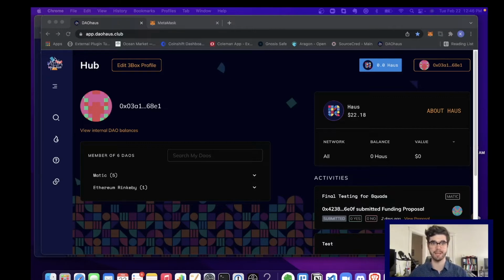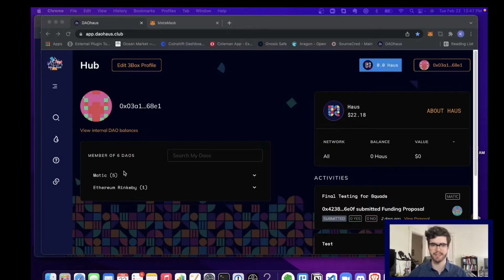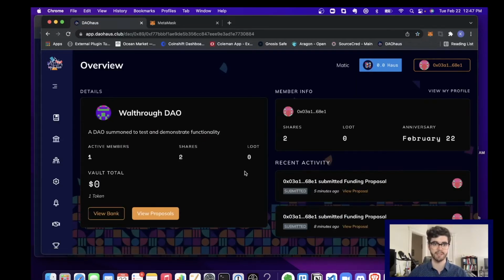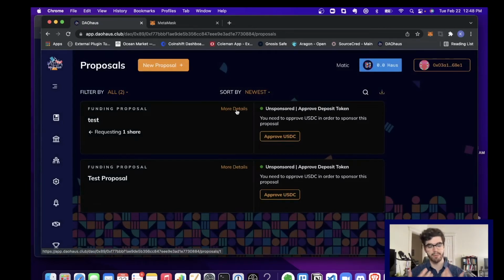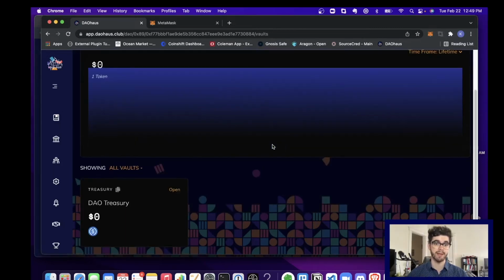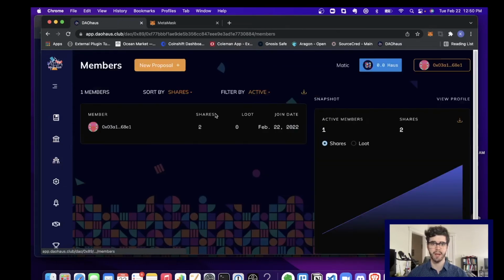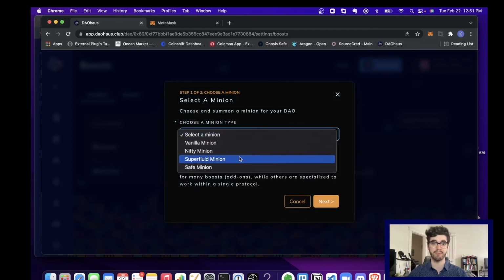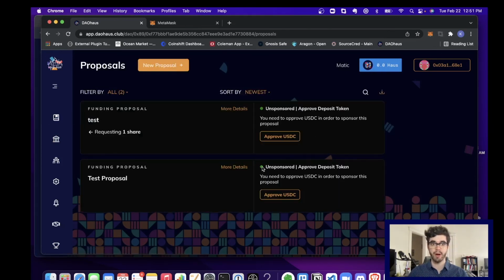DAOHaus Walkthrough - Overview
An introductory walkthrough of the DAOHaus framework. This will be the first part of a complete DAOHaus walkthrough for Algovera Squad workflows.